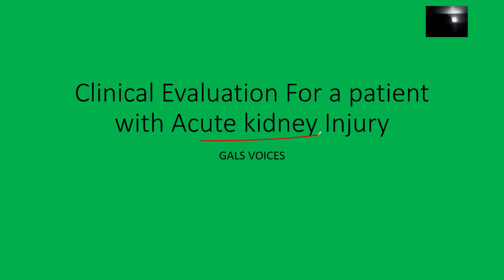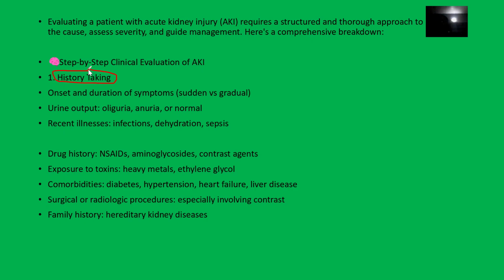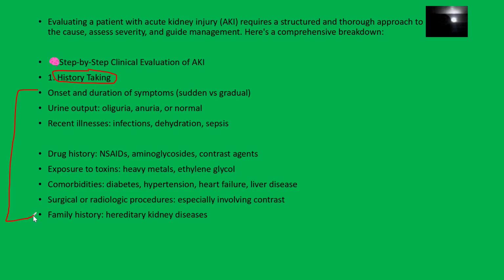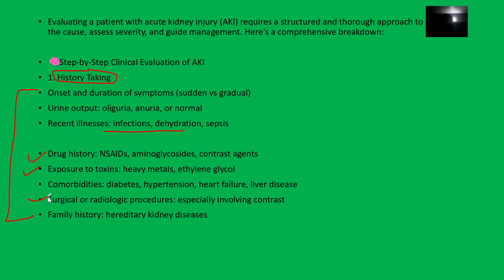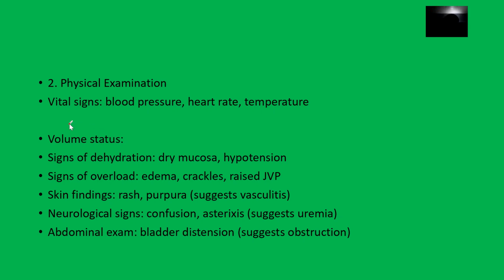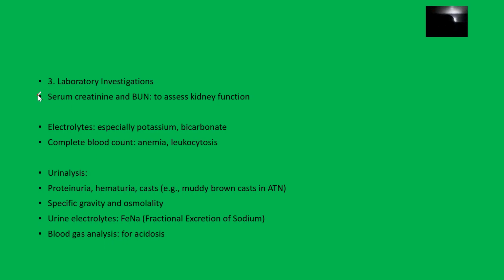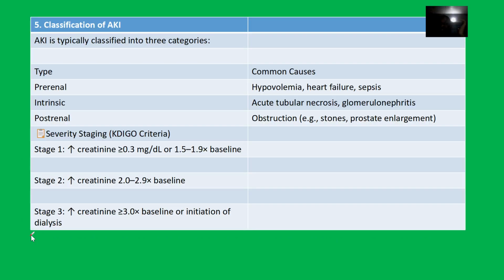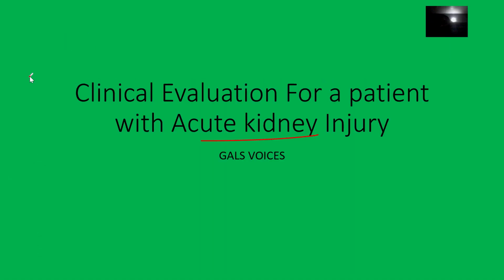Clinical Evaluation For a patient with Acute kidney Injury; History Taking, Physical Examination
Clinical evaluation of a patient with Acute Kidney Injury (AKI) is a structured process aimed at identifying the cause, assessing severity, and guiding management. Here's a comprehensive breakdown:

Symptoms: Fatigue, nausea, vomiting, decreased urine output, confusion, or swelling

Recent illnesses: Gastroenteritis, sepsis, trauma, burns

Medication history: NSAIDs, aminoglycosides, ACE inhibitors, contrast agents

Fluid status: Dehydration, volume overload, recent fluid losses

Comorbidities: Diabetes, hypertension, heart failure, liver disease

Surgical or ICU history: Recent procedures, mechanical ventilation, hypotension

Vital signs: Blood pressure (hypo/hypertension), heart rate, temperature

Volume status:

Dry mucous membranes, poor skin turgor → dehydration

Edema, crackles in lungs → fluid overload

Neurological signs: Confusion, asterixis (suggests uremia)

Cardiopulmonary: Signs of heart failure or pulmonary edema

Abdominal exam: Bladder distension (suggests obstruction), tenderness

Skin: Rashes (vasculitis), petechiae (HUS), livedo reticularis (cholesterol emboli)

🔬 3. Laboratory Evaluation
Serum creatinine & BUN: Rising levels confirm AKI

Electrolytes: Hyperkalemia, hyponatremia, acidosis

CBC: Anemia, leukocytosis

Urinalysis: Proteinuria, hematuria, casts (e.g., muddy brown casts in ATN)

FeNa & urine sodium: Helps differentiate prerenal vs intrinsic AKI

Novel biomarkers (if available): NGAL, KIM-1, IL-18

🖼️ 4. Imaging Studies
Renal ultrasound: First-line to rule out obstruction or structural anomalies

Bladder scan: Assesses post-void residual volume

CT scan (non-contrast): If obstruction or stones are suspected

🧪 5. Additional Tests (if indicated)
Autoimmune panel: ANA, ANCA, anti-GBM (if glomerulonephritis suspected)

Complement levels: Low in lupus or post-infectious GN

Kidney biopsy: Reserved for unclear intrinsic renal causes